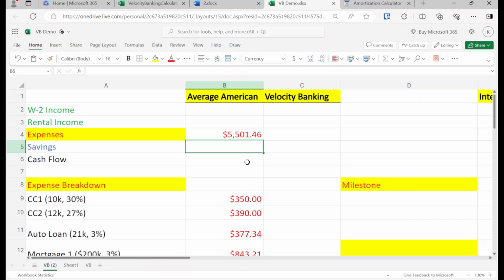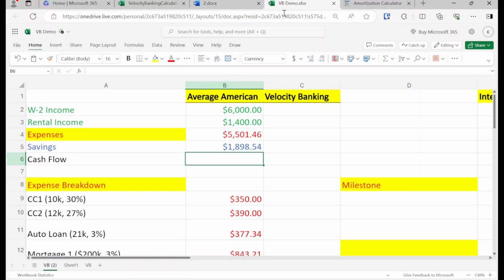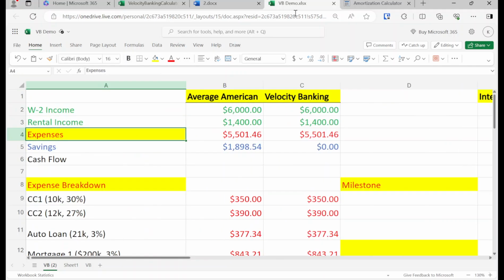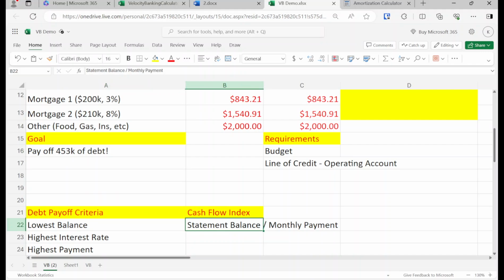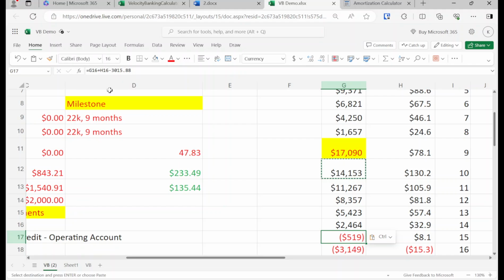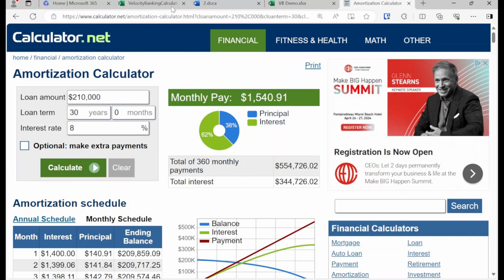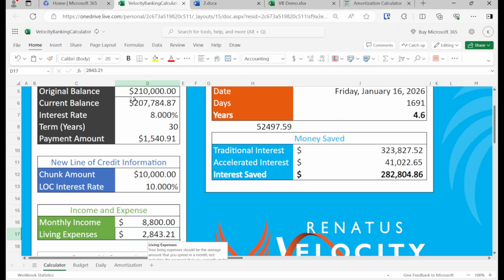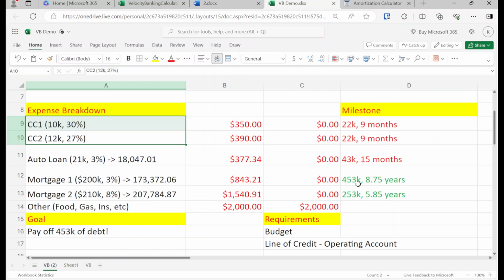Velocity Banking for Real Estate Investors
In this video, we're going to review how a Real Estate Investor with rental properties can apply Velocity Banking.